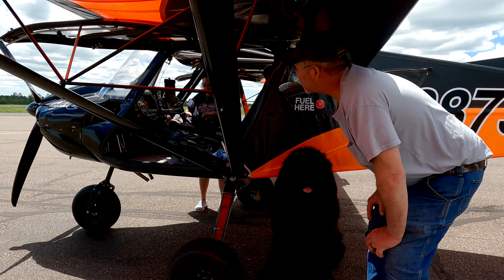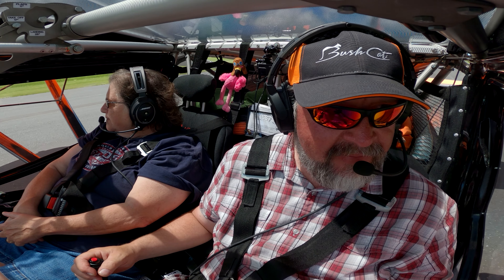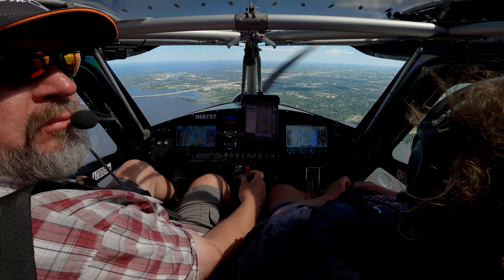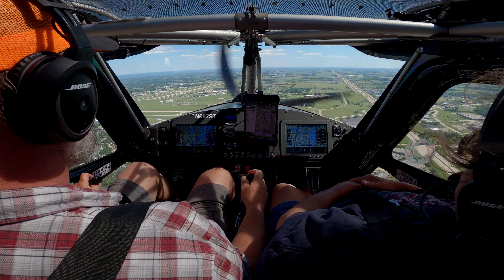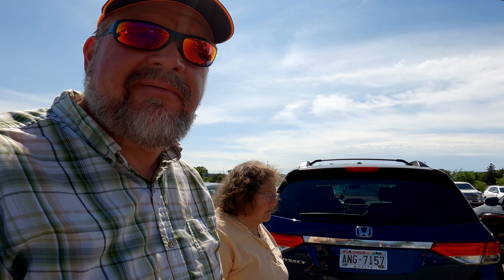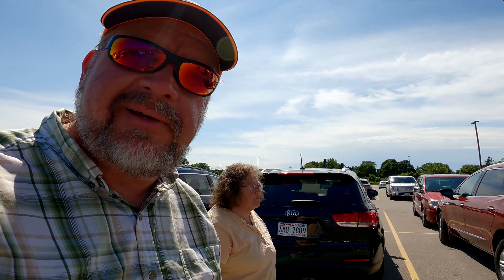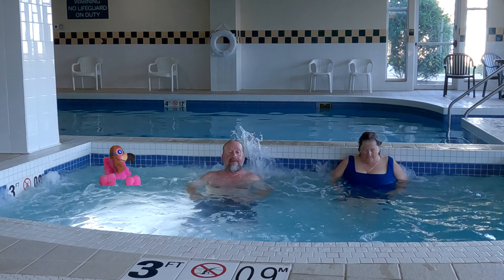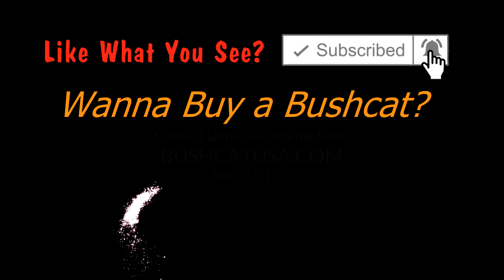Ashland to Oshkosh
From KASX to KOSH Bushcat Tom Style!